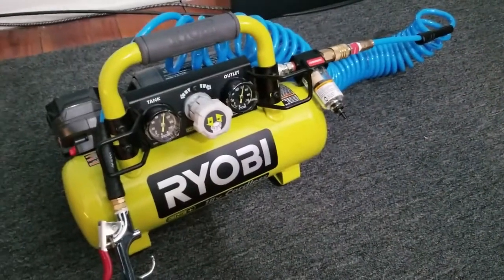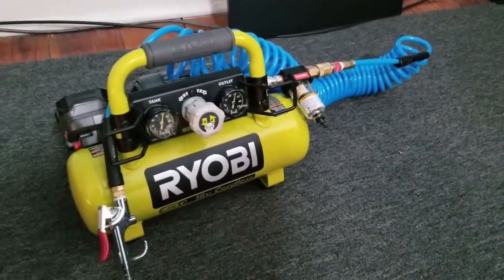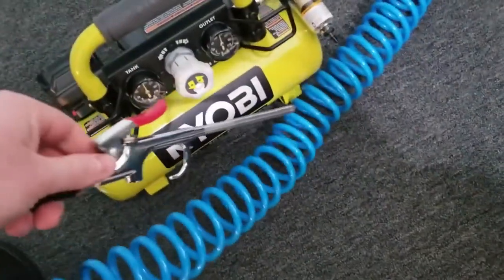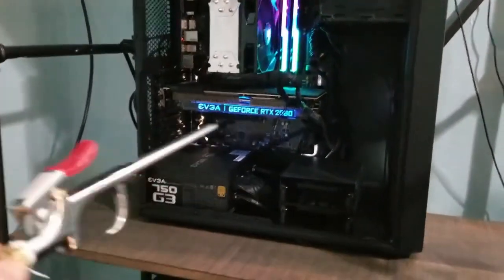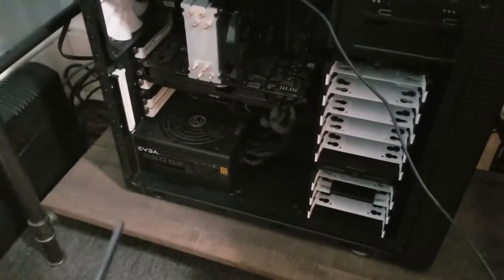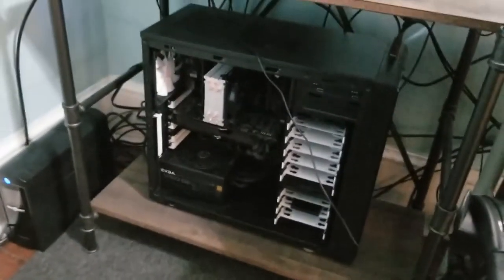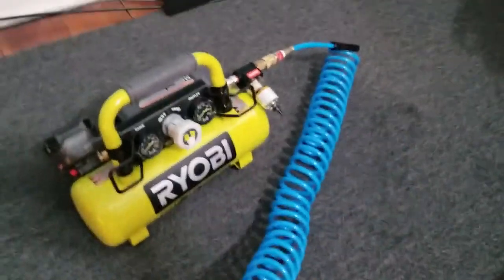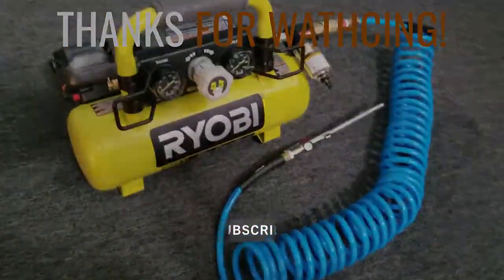How to clean your equipment!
Hi Everyone! My birthday gift is actually amazing.

Twitch.TV/PanNicked
Wed-Sun
11AM-6PM EST.